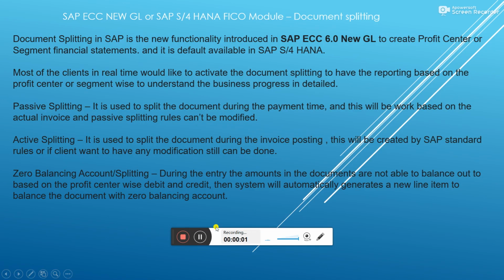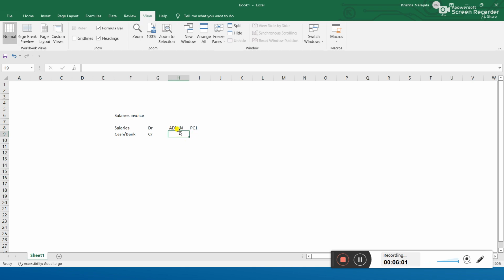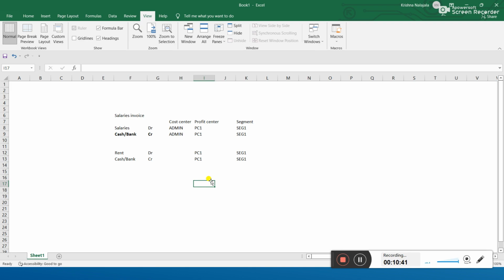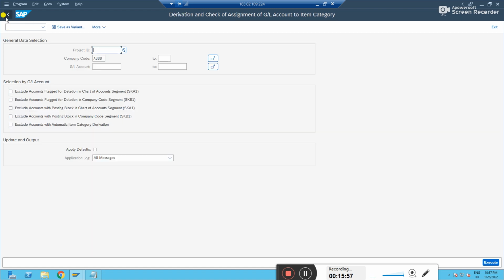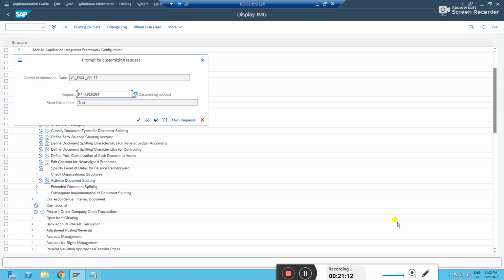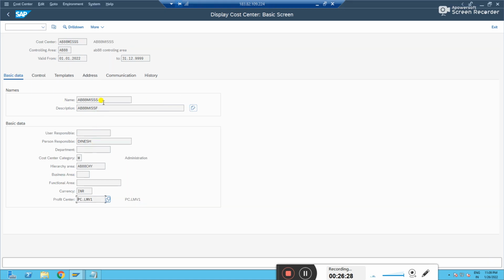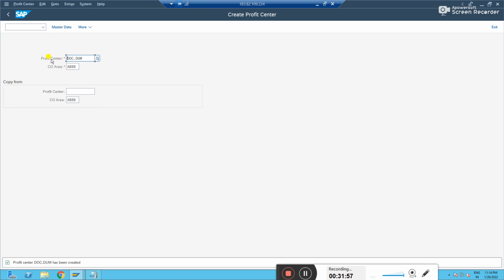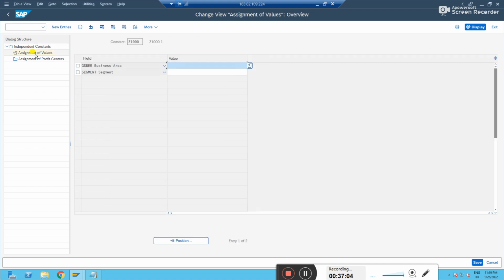New GL SAP ECC or S/4 HANA FICO | DOCUMENT SPLITTING | PROFIT CENTER OR SEGMENT REPORTING E2E Confi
NEW GL SAP ECC S/4 HANA FICO | DOCUMENT SPLITTING | PROFIT CENTER OR SEGMENT REPORTING E2E configuration.